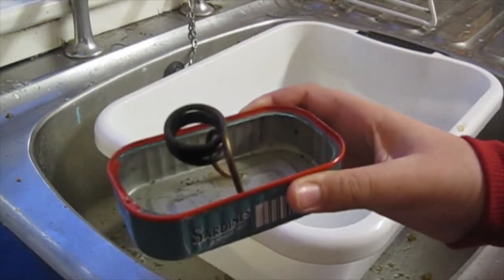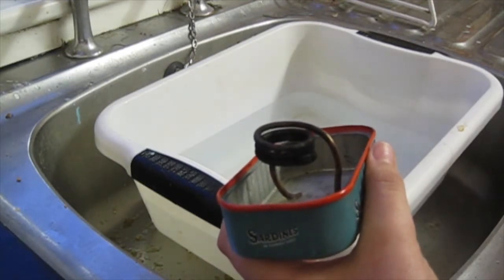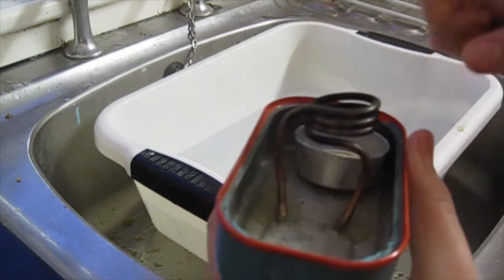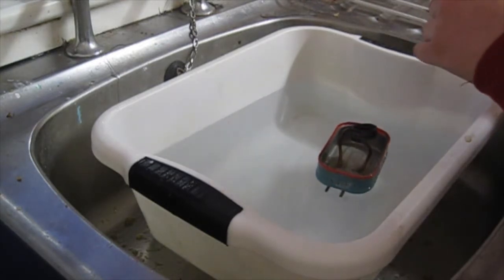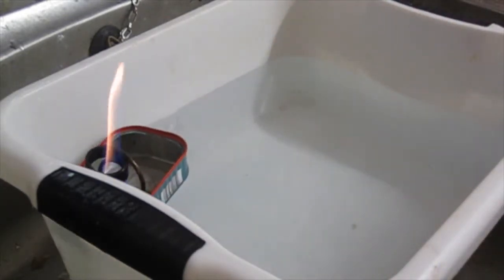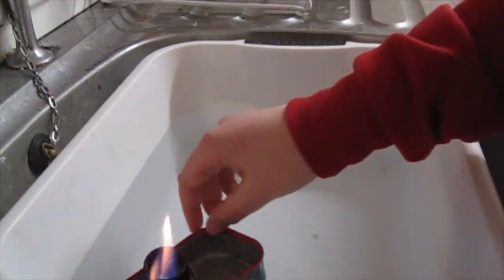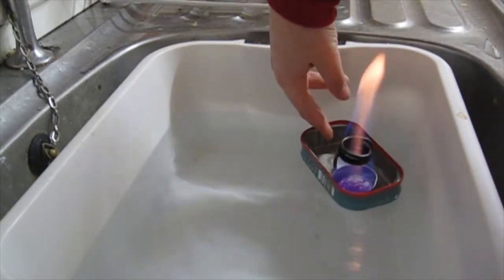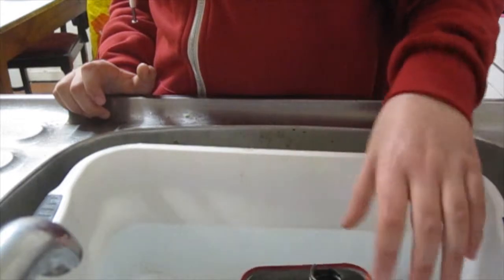Pop Pop Steam Boat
Ever wanted to build your own steam boat? Now you can, as in this video I will explain how I made mine and show you it at work!